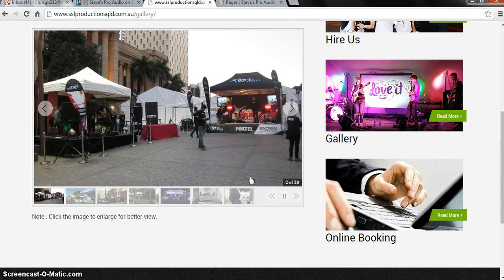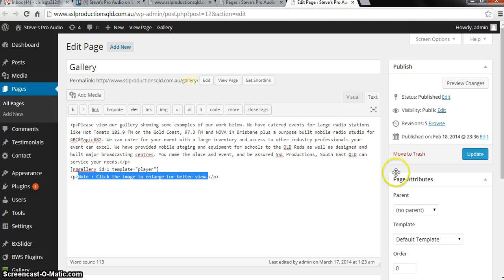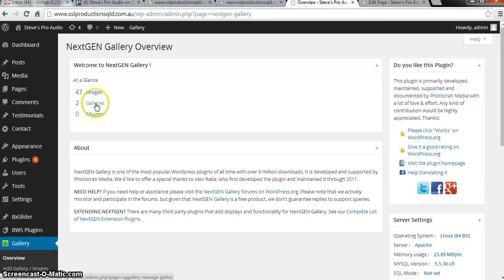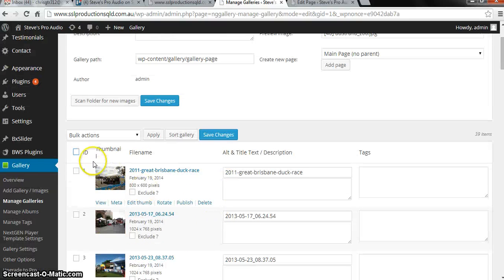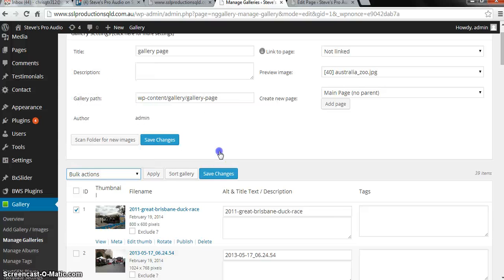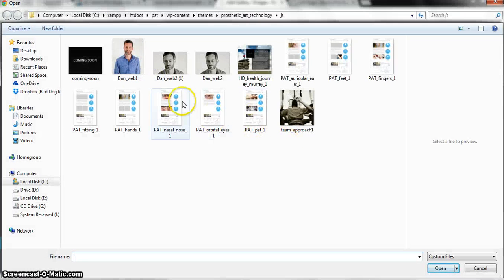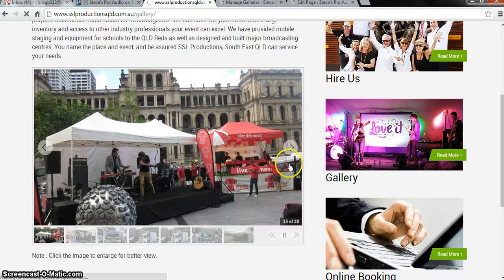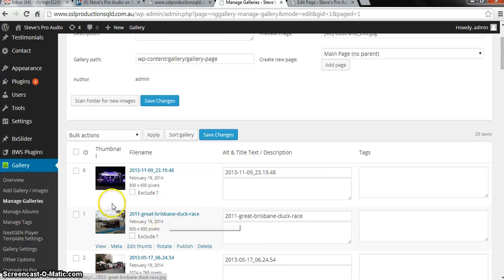SSL Production Gallery Page Instruction